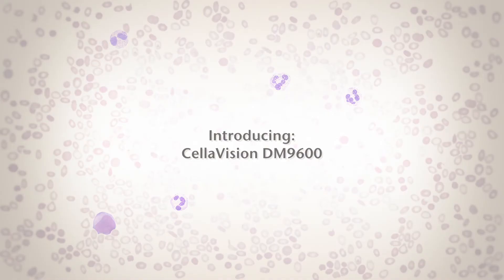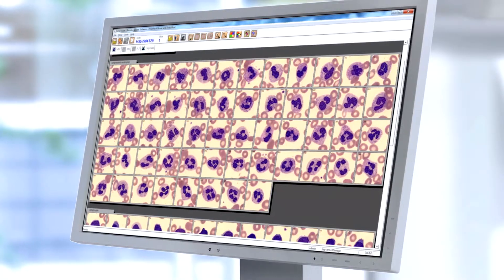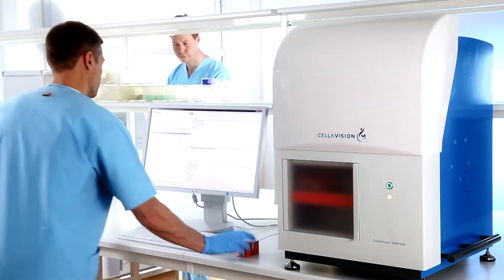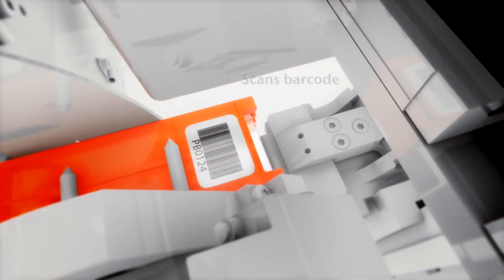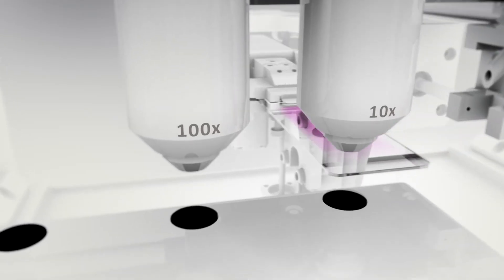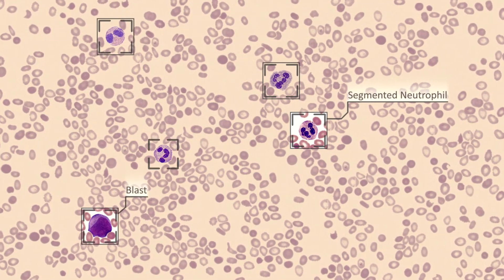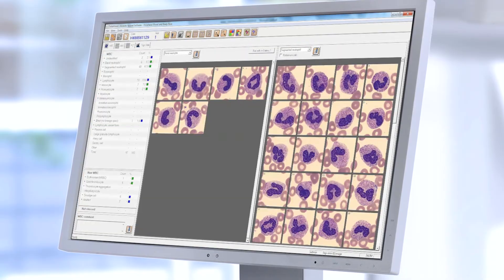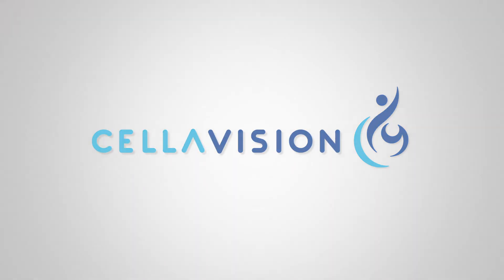Introducing: CellaVision® DM9600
When implemented together with supporting applications and software, the DM9600 becomes the engine of an automated and digital workflow for cell morphology, enabling laboratories to work smarter and perform better.

The DM9600 system is ideal for hematology labs with high-volume testing requirements:

Loading capacity: 96 slides, with continuous feed
Throughput: Approximately 30 slides / h*

CellaVision in Brief:
We help hematology laboratories automate and simplify the process of performing blood and body fluid differentials.

If you’re a CellaVision User, join the CellaVision User Club

If you work for a CellaVision Distributor, check out our Distributor Support Portal